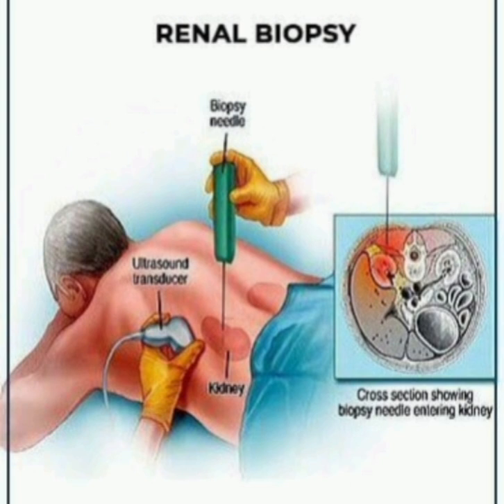Renal Biopsy mrcpch Communication